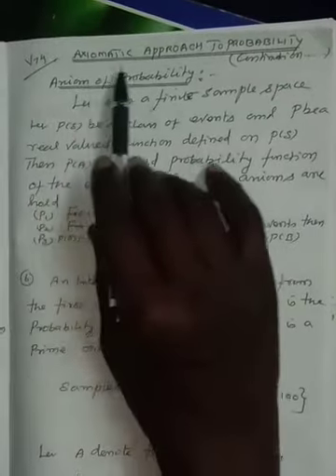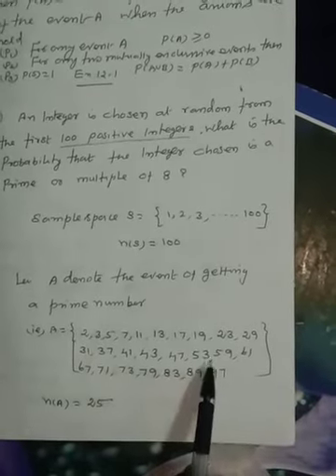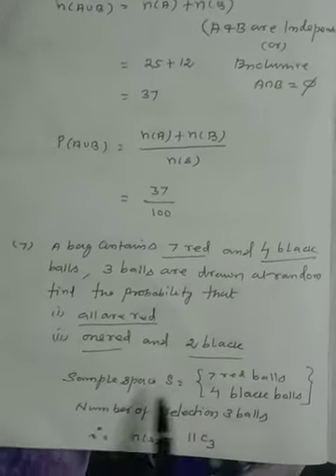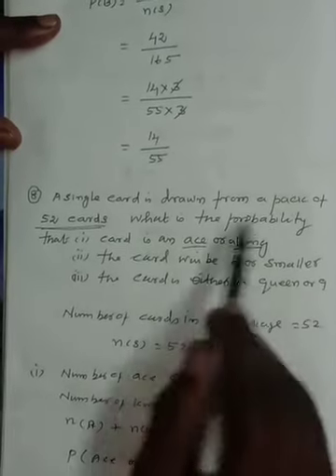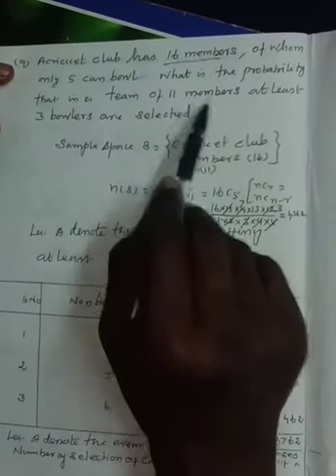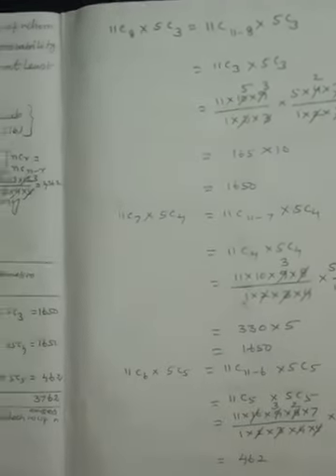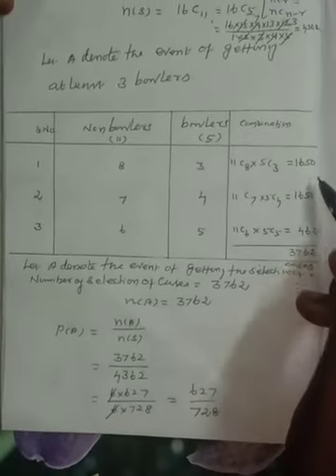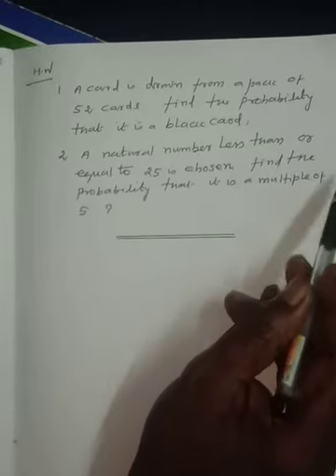Axiomatic Approach to probability